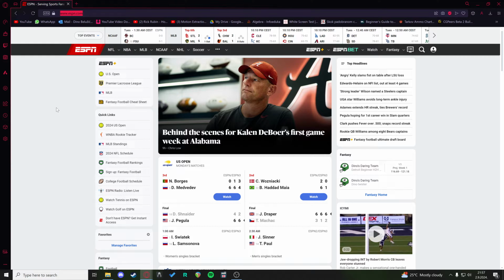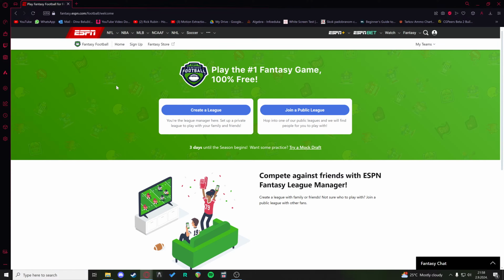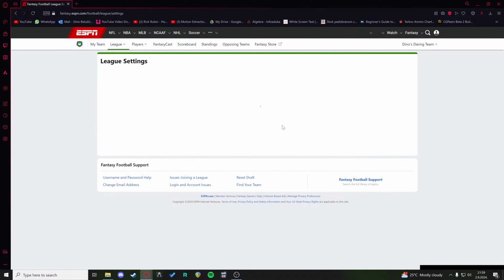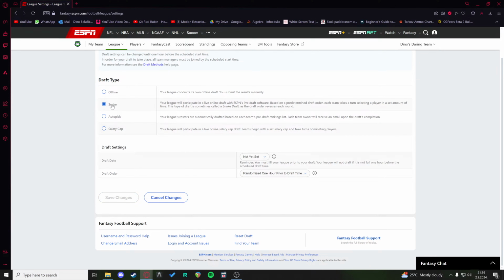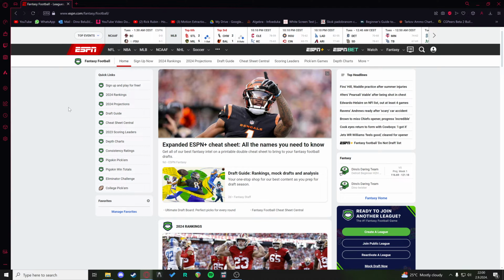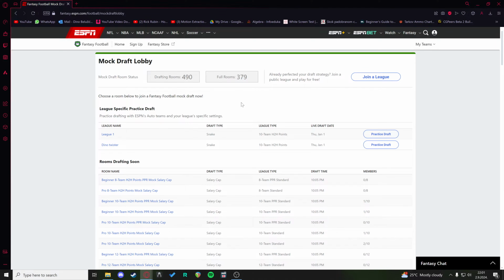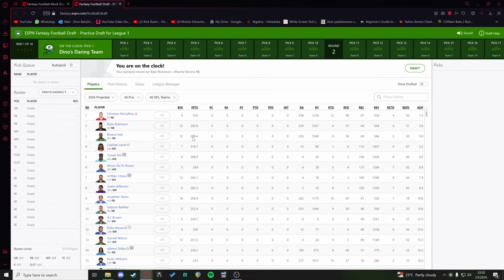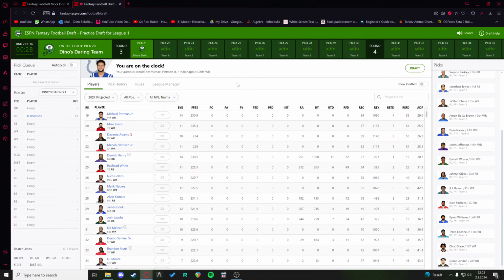How to Play ESPN Fantasy Football 2025 (Tutorial)